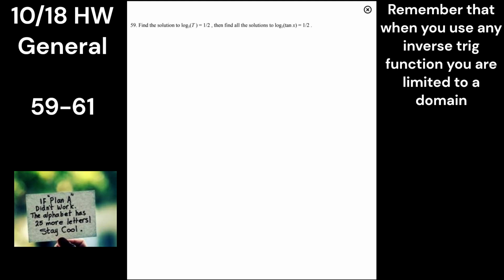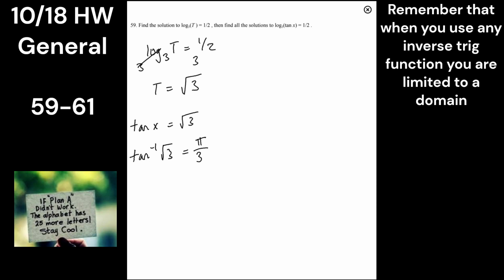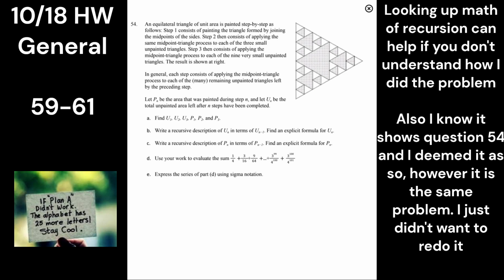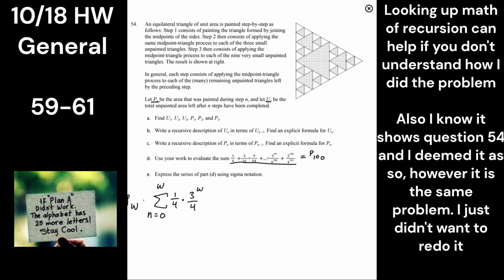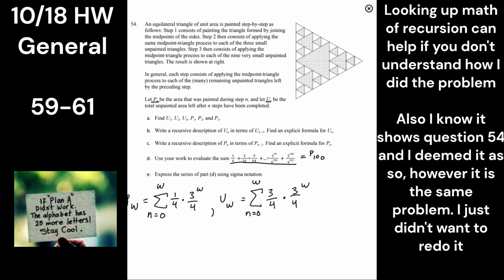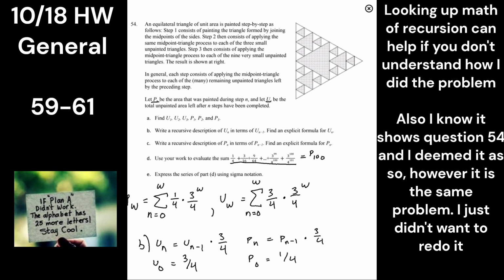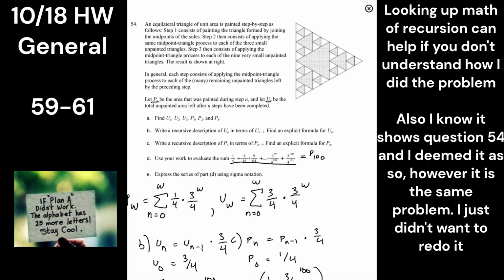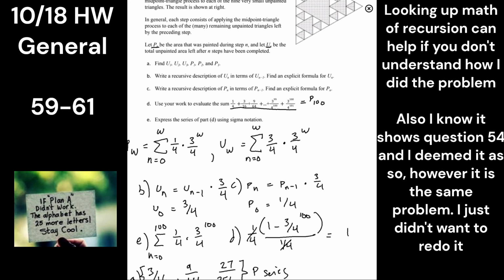IM4 General 59-61 10/18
Topics Covered:
- Logarithms
- Trig
- Sequences

00:05 - Logarithms
02:49 - Sequences
15:26 - Inverse Trig